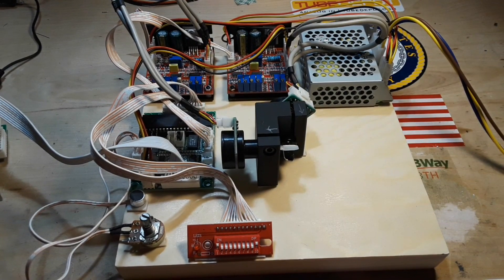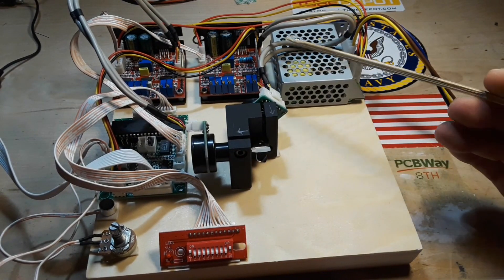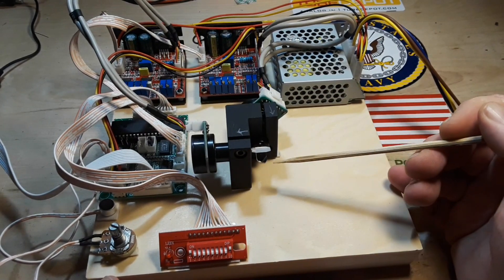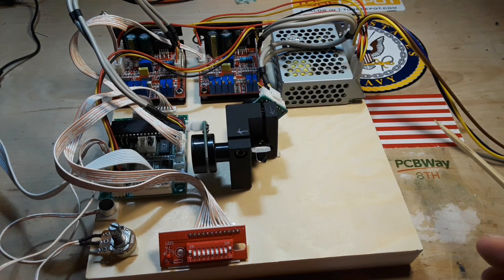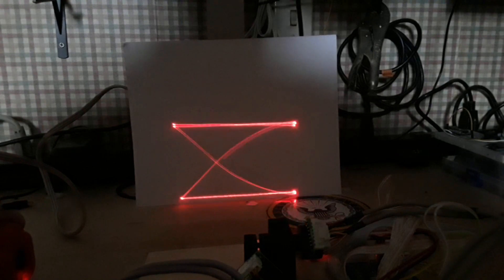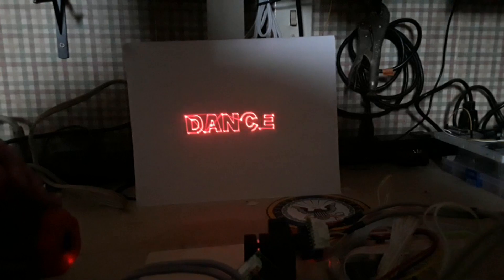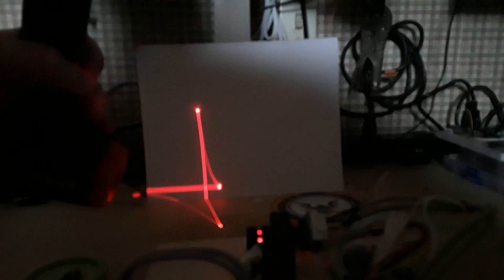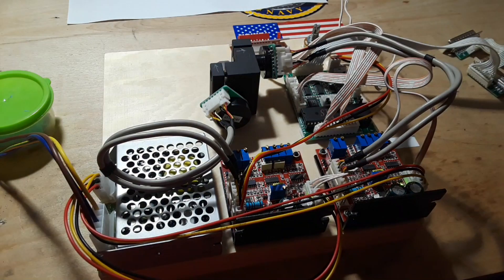DIY Home LASER Show Update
I've had some success with the Galvo setup, So I thought I would share some of my progress.